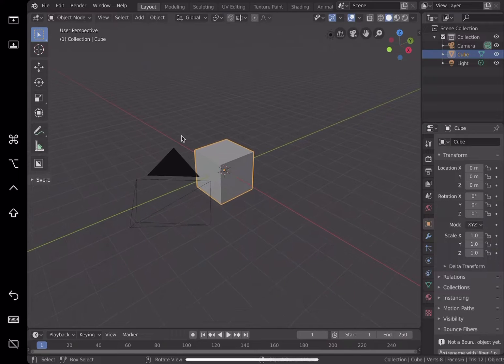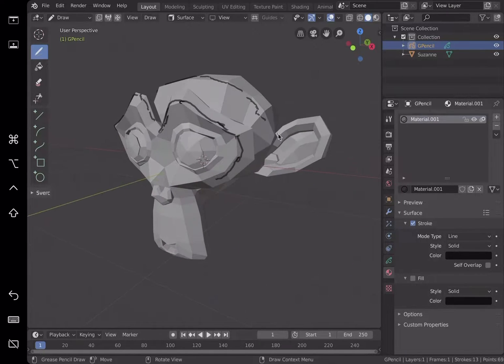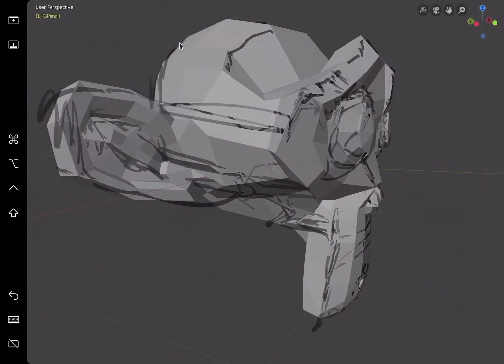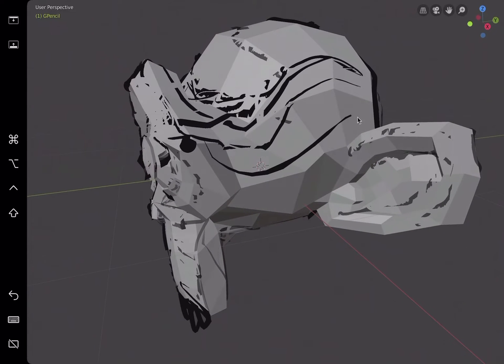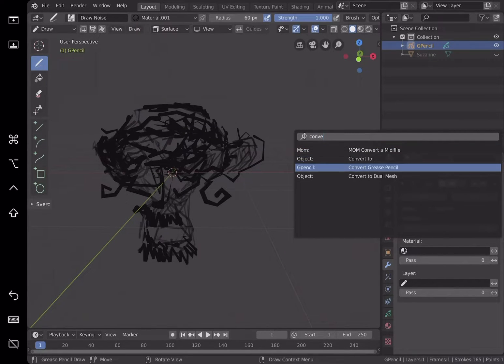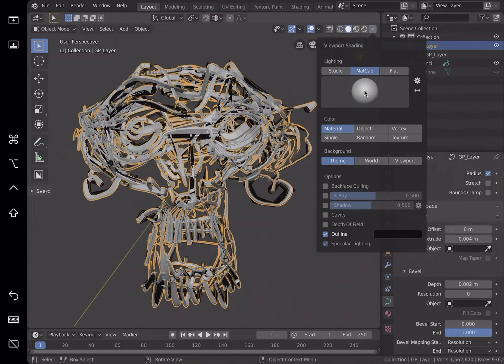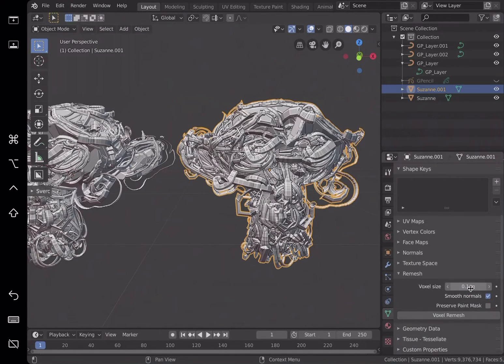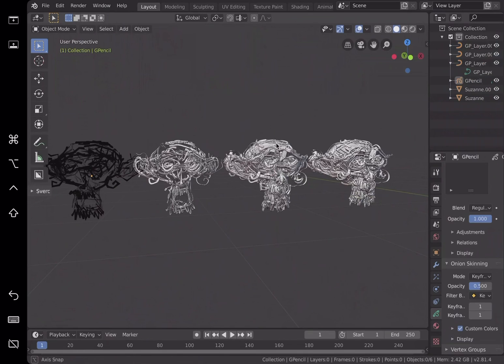BSLIVE Heavy Metal Grease Pencil 3D Modeling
In this episode, I am using Grease Pencil feature of Blender to make random 3D detailing. Brush and strokes can be converted into 3D mesh with X and Y thickness from Curve. Grease Pencil is really powerful feature of Blender with its own Material, modifiers, etc. So feel free to try this yourself.

NOTES:
I am channeling Otomo Katsuhiro (Akira) and his heavy detailed illustrations as inspiration.